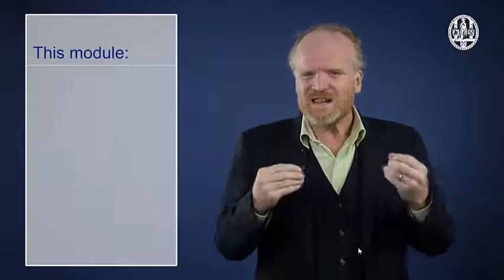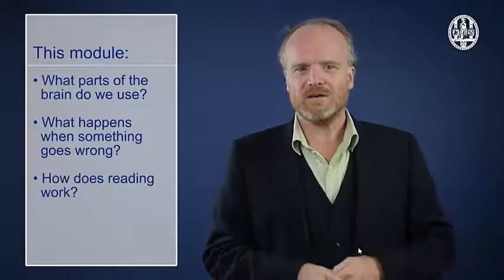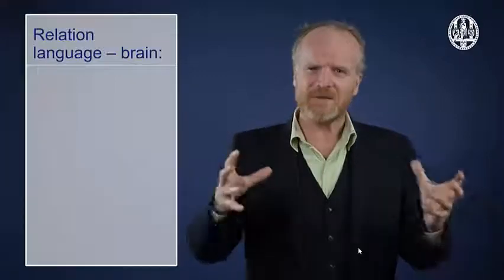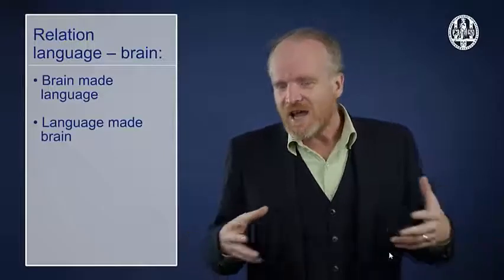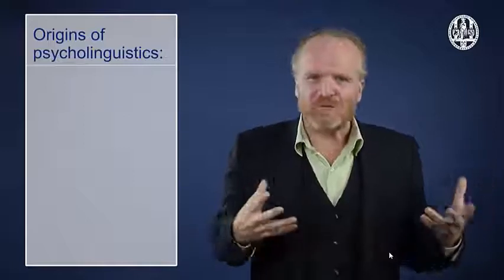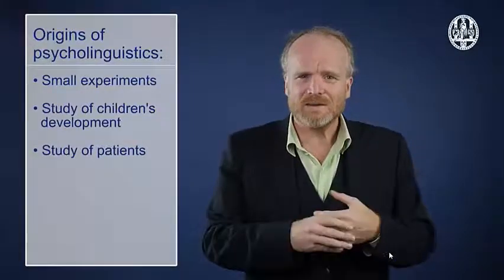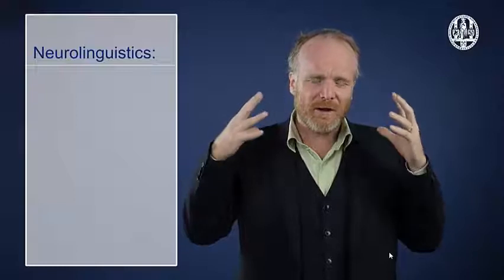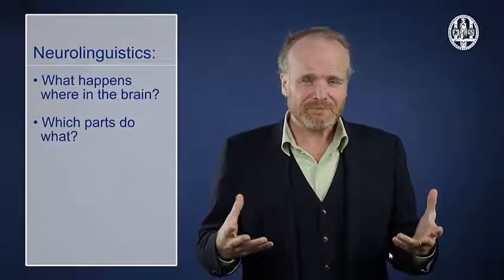Introduction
Language in the Brain